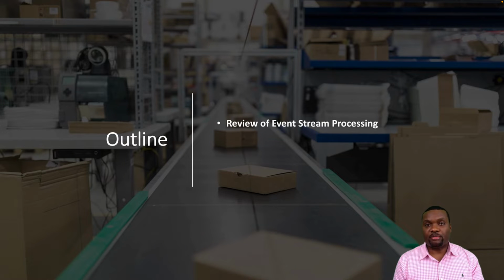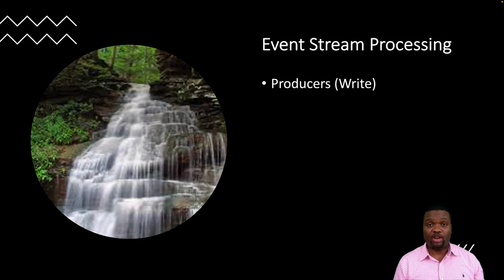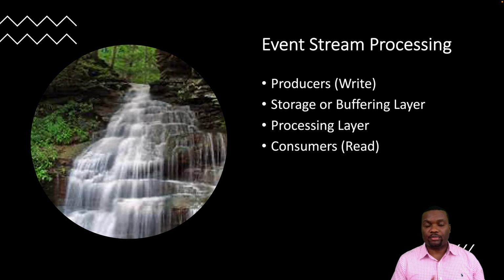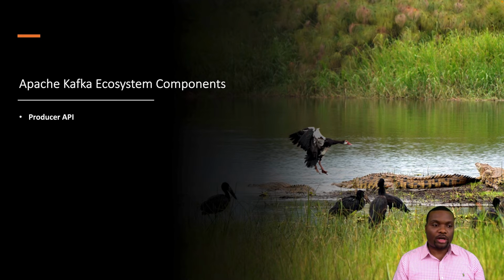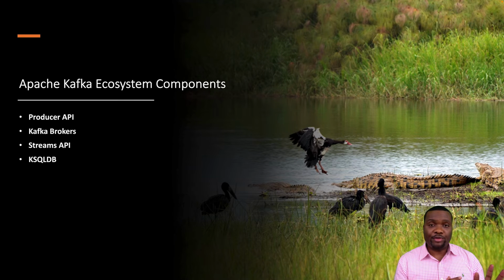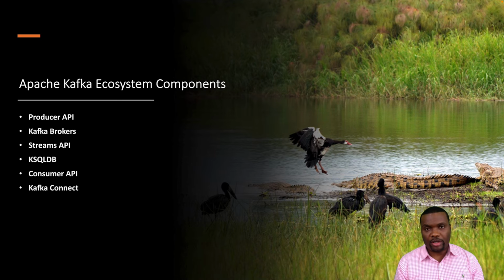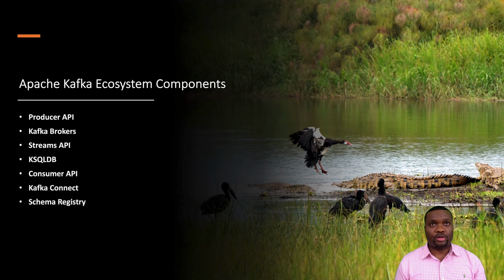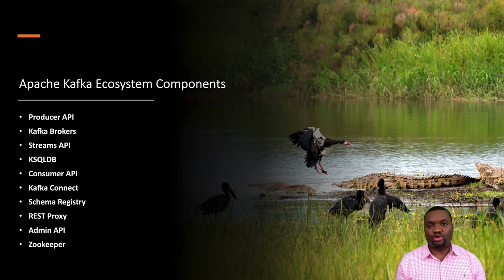Which Kafka Ecosystem Components Do I Need?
The Apache Kafka Ecosystem is very diverse and rich. If you are wondering which components you need for your project, check out this video for a brief intro into the various components available and what they are used for.